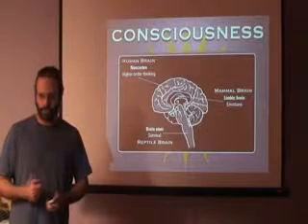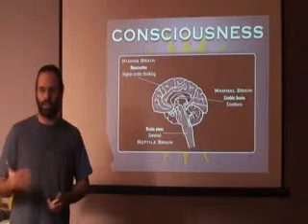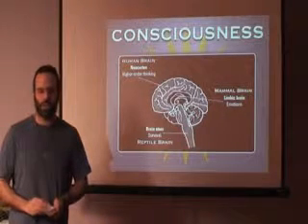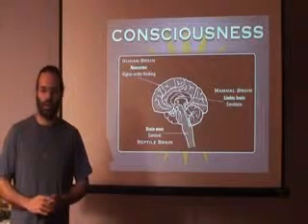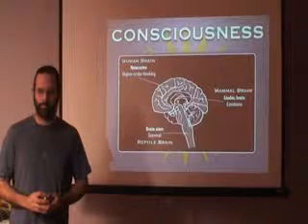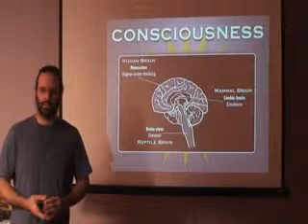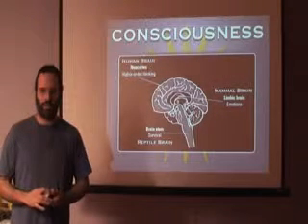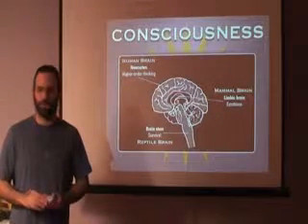Mark Passio Trinity Consciousness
Not withstanding the provisions of sections 106 and 106A, the fair use of a copyrighted work, including such use by reproduction in copies or phono-records or by any other means specified by that section, for purposes such as criticism, comment, news reporting, teaching (including multiple copies for classroom use), scholarship, or research, is not an infringement of copyright.